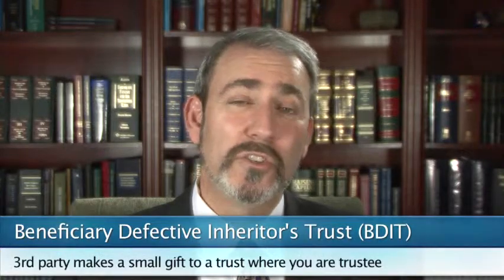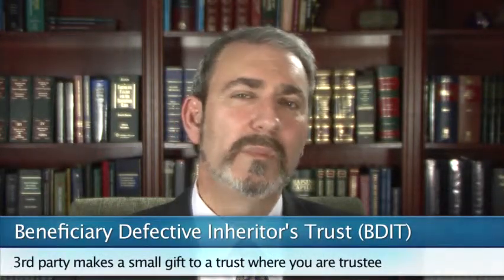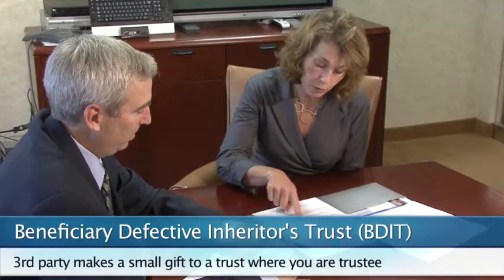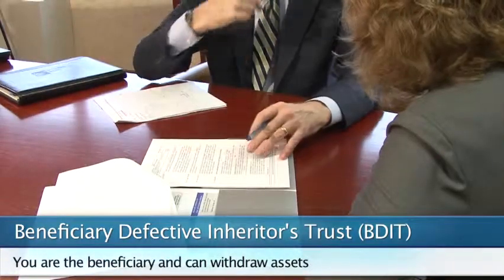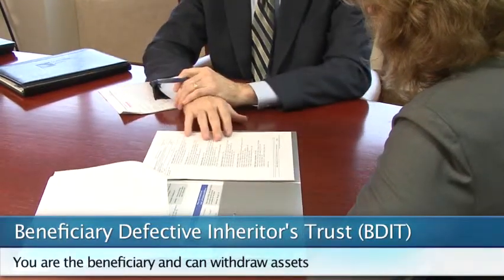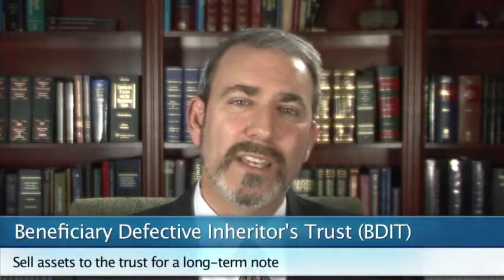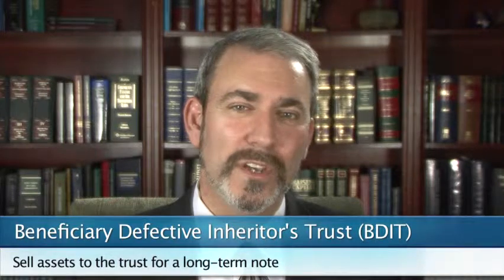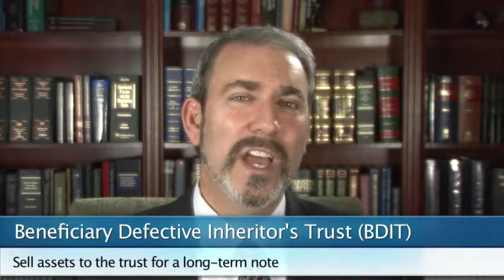Zell Law Estate Planning - Protecting your Assets from Creditors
In this video series, you will learn the basics about why you need to have a will, revocable trust, medical power of attorney and living will.  We will also discuss protecting your assets from creditors, protections against incapacity, and guardianship and avoiding death taxes.